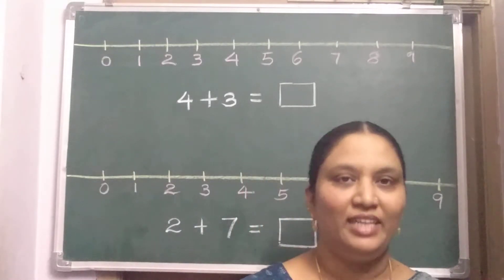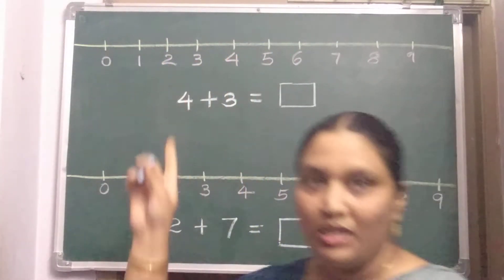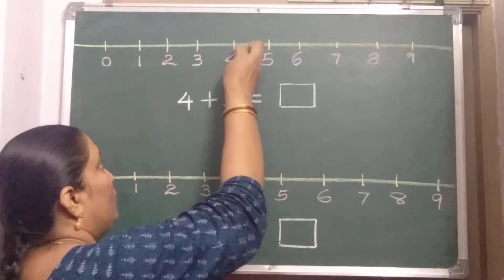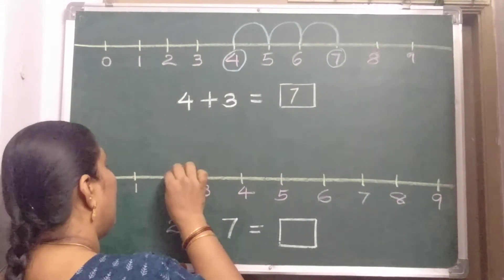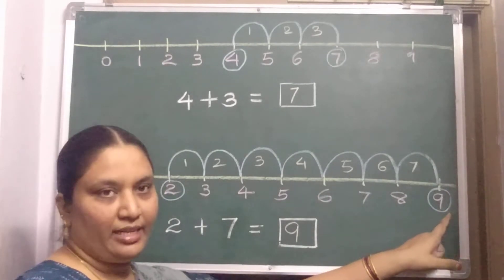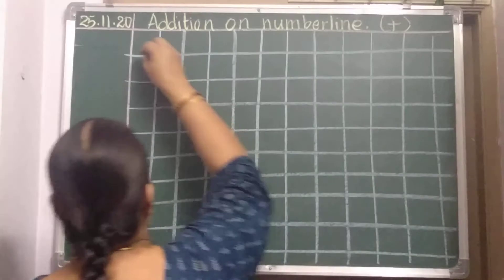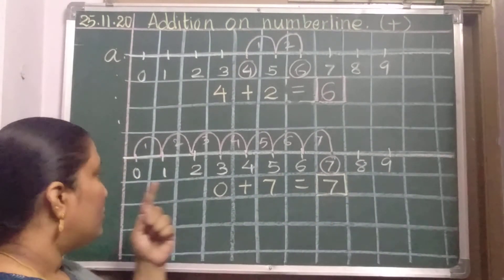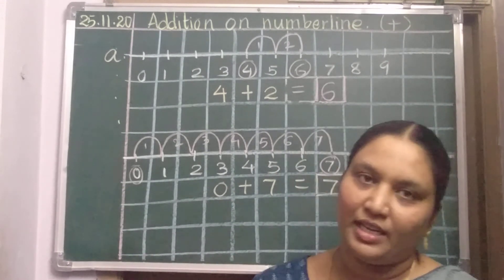Number work - addition on number line.